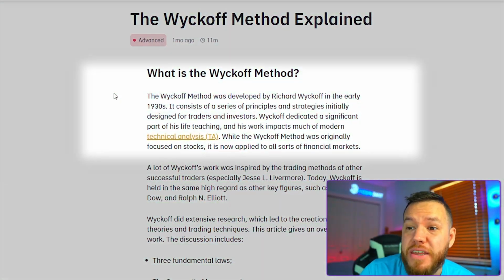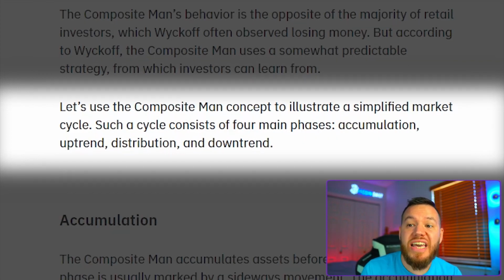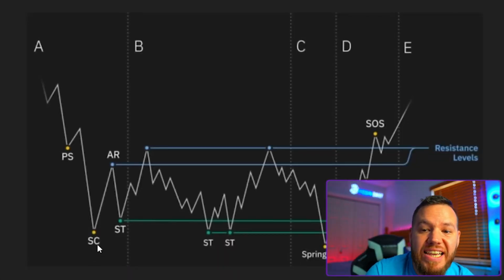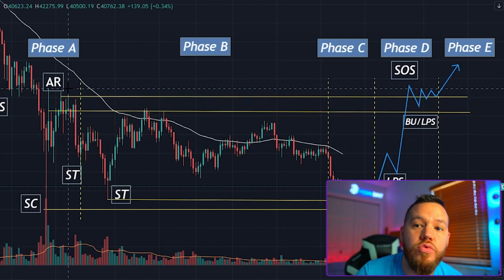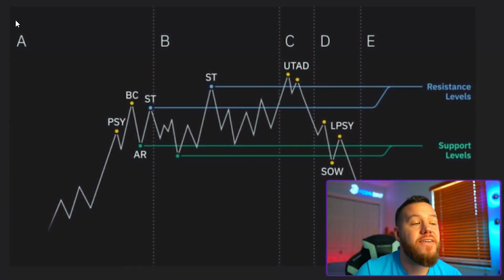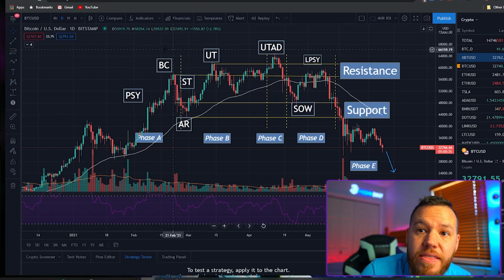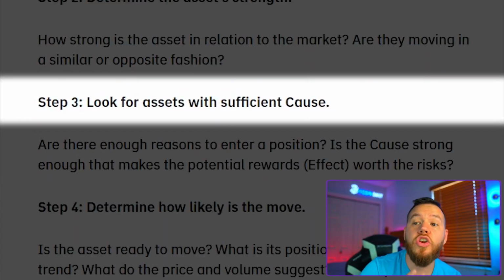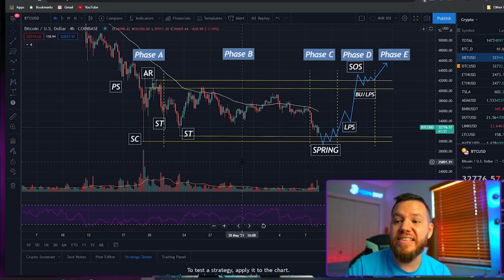USE THE WYCOFF METHOD TO UNDERSTAND MARKET MOVEMENTS. MARKET CYCLES.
Accumulation and Distribution: These are phases where smart money (institutions) is either accumulating or distributing shares. Analysis of price and volume helps identify these phases.

Support and Resistance: Identifying support and resistance levels helps traders understand potential buying or selling areas.

Wyckoff Price Cycle: This cycle includes four stages: Accumulation, Markup (bullish phase), Distribution, and Markdown (bearish phase).

Volume Analysis: Analyzing volume patterns is crucial in Wyckoff analysis. Changes in volume can indicate the strength or weakness of a price move.

Trendlines and Channels: Drawing trendlines and channels helps traders visualize the market's structure and potential future price movements.